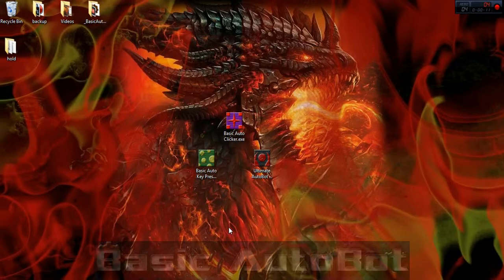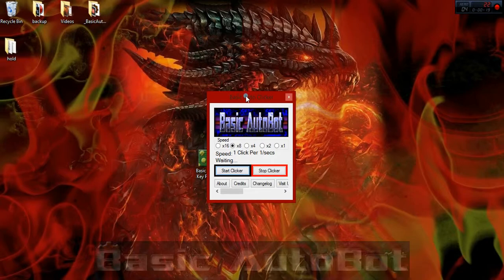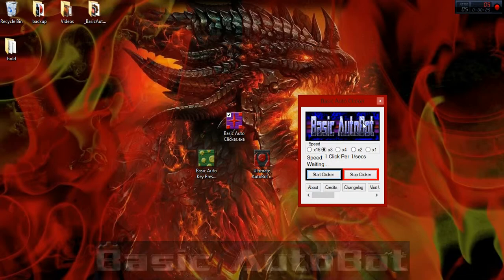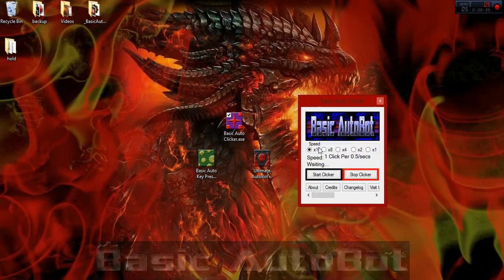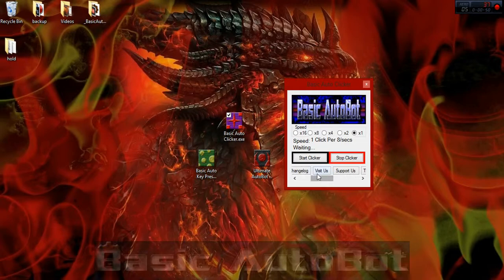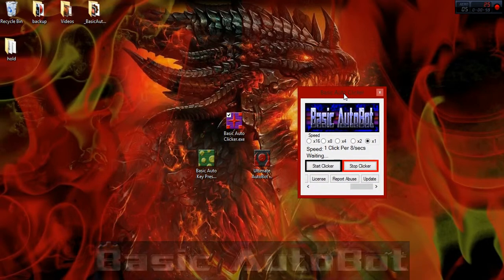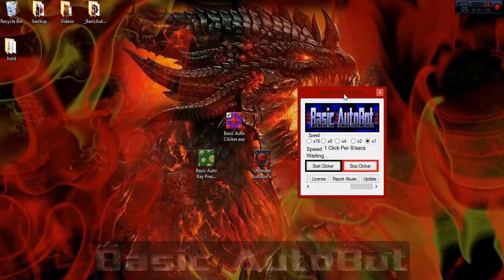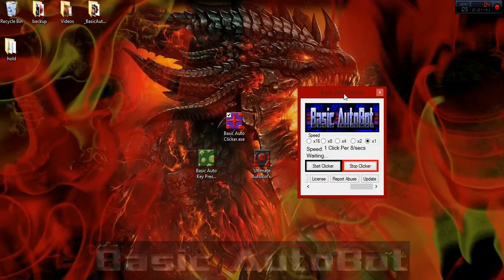Basic Auto Clicker v1.0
Hey Everyone! It's The Crouching Gamer from Basic AutoBot!

Basic AutoBot's Basic Auto Clicker puts competing "Auto Clickers" to rest with all of its new features like "Click Speed", "Real Time Click Status" and more to come!

This is an Auto Clicker that has some speed options along with a text-based status menu to let you know whats going on within the app!

Or you can browse through our videos to see what we have for you!

All my apps will be worked on continuously so make sure you stay active with my Apps, Facebook and Youtube "Fan Pages" for better things later!

Be sure to provide feedback in the comments area, we always appreciate feedback from our Online Community!